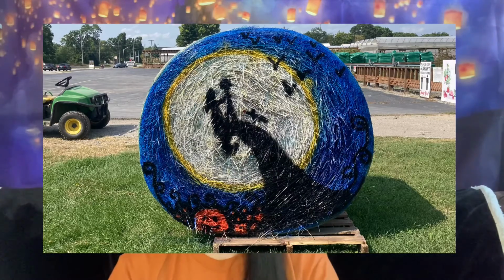NBC Collaboration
SalutationsAnd thank you so much for clicking on today’s video. Today we are partaking in a Collaboration where everyone was given the creative liberty to upload a video of choice Celebrating nightmare before Christmas. I chose to share a painted Haybale with you all￼. We hope that you enjoy and that you go watch all the other videos to see how they were inspired.￼

TheHallFamilyAdventures

May your days be incredible and you tomorrow beautiful!￼￼